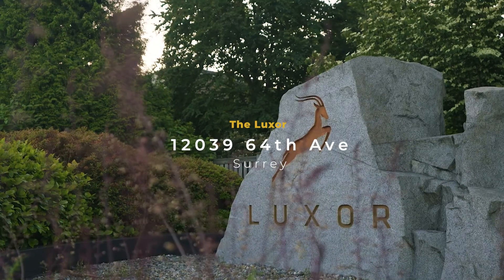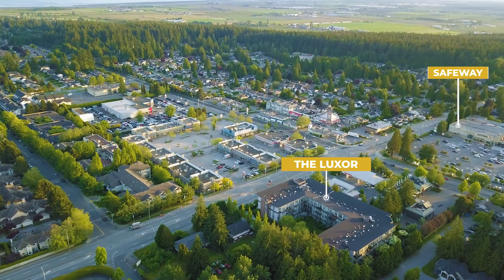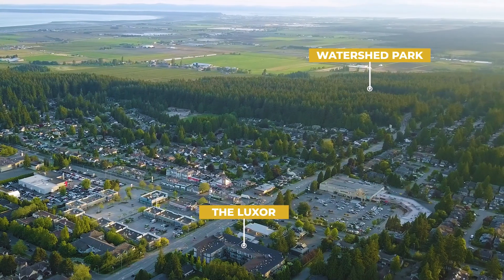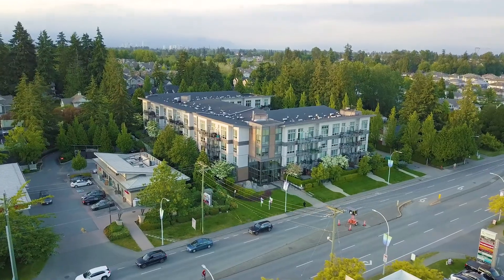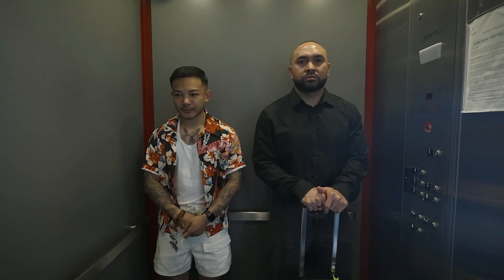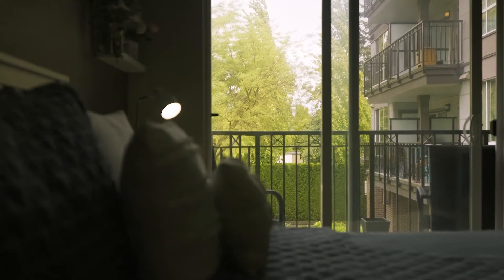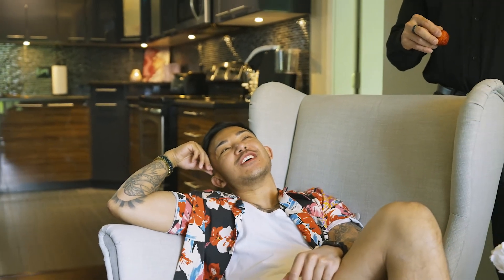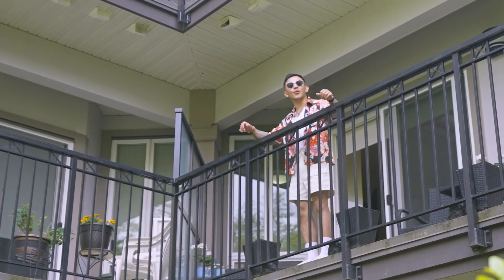Vancouver Surrey Real Estate listing video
This is a Vancouver Real Estate marketing video featuring local realtor, Ronn Diaz.

🌴CASE STUDY: How we consistency create engaging realtor videos